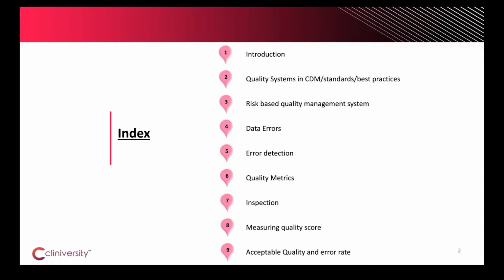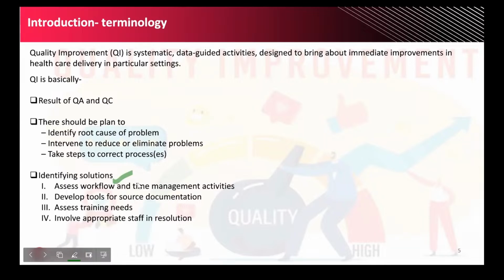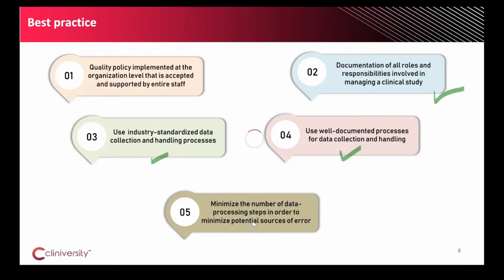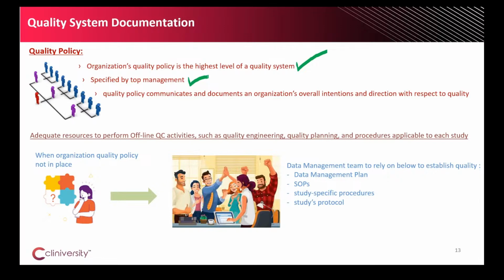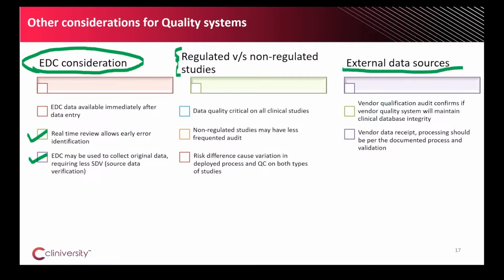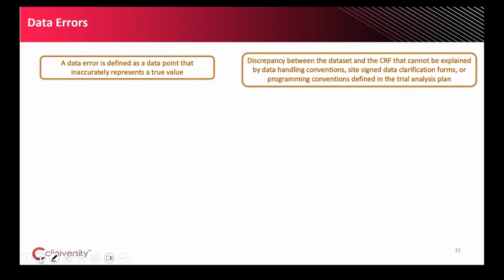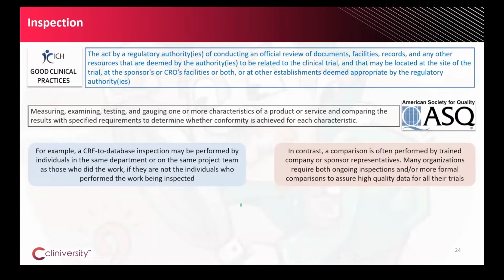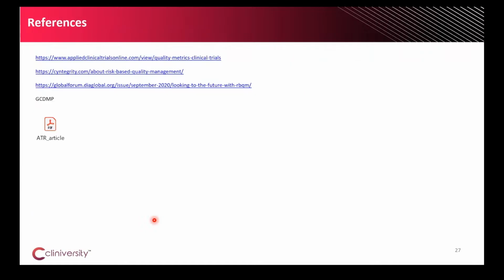Session 6 Clinical Data Management | Free Learning Program | CLINIVERSITY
Clinical Data Management (CDM) is a crucial process in the realm of clinical research, focusing on the collection, cleaning, and management of data generated during clinical trials. The primary goal of CDM is to ensure that high-quality, reliable, and statistically sound data is collected, which is essential for regulatory submission and subsequent approval of new drugs and treatments.

Key Components of Clinical Data Management
Data Collection:

Case Report Forms (CRFs): These are standardized documents used to collect data from each participant in a clinical trial. CRFs can be paper-based or electronic (eCRFs).
Electronic Data Capture (EDC) Systems: Modern trials often use EDC systems to collect and store data electronically, improving efficiency and reducing errors.
Database Design:

A well-designed database is crucial for effective data management. It should be user-friendly, secure, and capable of handling large volumes of data while maintaining integrity and accessibility.
Data Validation:

Ensuring the accuracy and consistency of data is vital. This involves a series of validation checks and procedures to identify and rectify discrepancies or errors in the data.
Data Cleaning:

Data cleaning involves reviewing and resolving data queries, correcting errors, and ensuring that the data meets predefined standards of quality. This step is critical for producing reliable and valid results.
Data Coding:

This process involves translating data into standardized codes to facilitate analysis. Common coding systems include MedDRA (Medical Dictionary for Regulatory Activities) for adverse event reporting and WHO Drug Dictionary for medication coding.
Quality Control:

Implementing rigorous quality control measures throughout the data management process ensures that data is accurate, complete, and reliable. This can include routine audits and reviews.
Regulatory Compliance:

CDM activities must comply with regulatory guidelines and standards such as Good Clinical Practice (GCP), the International Council for Harmonisation (ICH) guidelines, and specific regulations from bodies like the FDA (Food and Drug Administration) and EMA (European Medicines Agency).
Data Lock and Archival:

Once the data is cleaned and validated, it is "locked" to prevent further changes and then archived securely for future reference and regulatory inspections.
Advancements in technology have revolutionized CDM, making it more efficient and accurate. Key tools and technologies include:

Electronic Data Capture (EDC) Systems: Platforms like Medidata Rave and Oracle Clinical streamline data collection and management.
Clinical Trial Management Systems (CTMS): These systems manage the operational aspects of clinical trials.
Statistical Analysis Software: Tools such as SAS and SPSS are used for analyzing clinical data.
Importance of Clinical Data Management
Effective CDM is essential for the success of clinical trials and the development of new therapies. It ensures:

Data Integrity: Reliable data is crucial for the validity of trial results.
Regulatory Compliance: Adhering to regulatory standards is mandatory for the approval of new treatments.
Efficiency: Streamlined data management processes reduce the time and cost associated with clinical trials.
Challenges in Clinical Data Management
Data Volume and Complexity: Managing large datasets with complex structures can be challenging.
Maintaining Data Quality: Ensuring high-quality data throughout the trial process requires continuous monitoring and validation.
Regulatory Requirements: Keeping up with evolving regulatory standards and ensuring compliance can be demanding.

Conclusion
Clinical Data Management is a foundational component of clinical research that ensures the integrity, reliability, and quality of data collected during clinical trials. By implementing best practices in data collection, validation, and management, CDM professionals play a pivotal role in advancing medical research and bringing new therapies to market. As the field continues to evolve with technological advancements, the efficiency and accuracy of clinical data management will further improve, ultimately benefiting patients and the broader healthcare community.